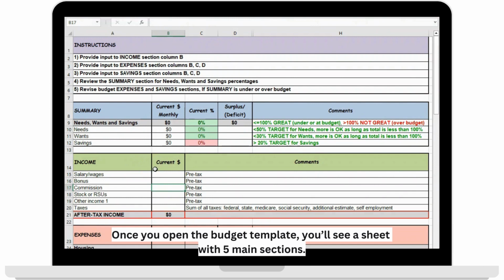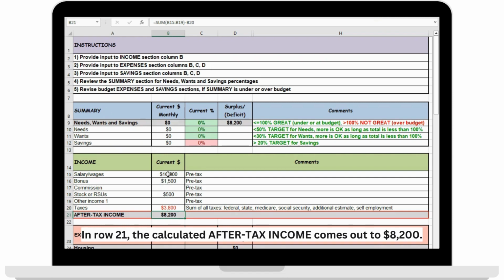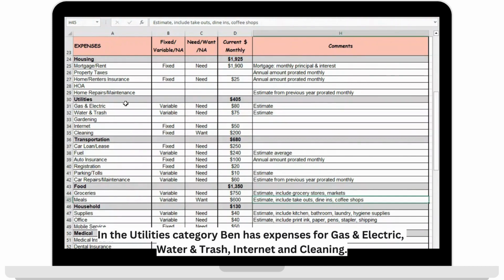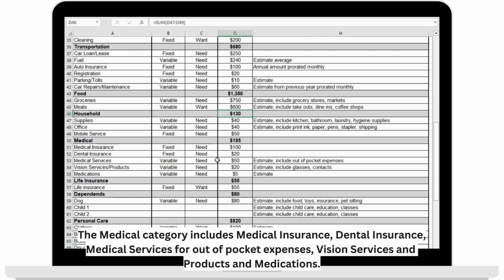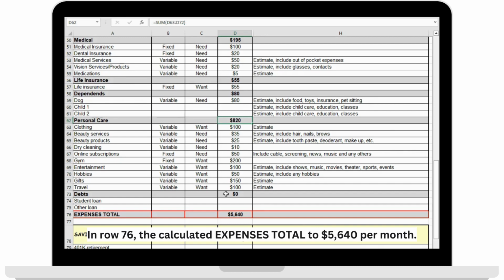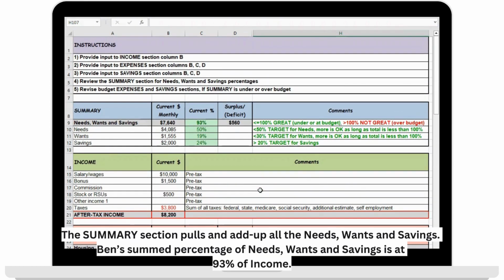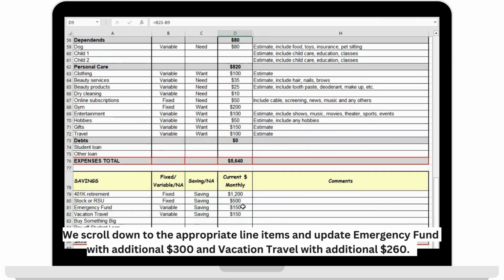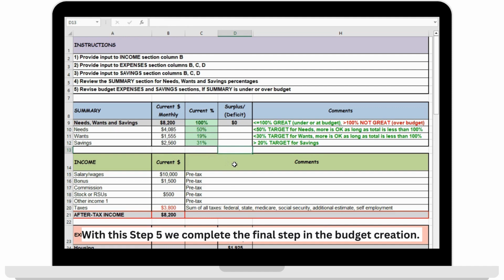Master Your Finances The Ultimate Guide to Budgeting | Download Your Budgeting Templates Now!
Unlock Your Financial Future Master Budgeting Like a Pro with Coach Simon!
Are you tired of living paycheck to paycheck? Do you dream of achieving lasting financial stability and fulfilling your financial goals? In this comprehensive video tutorial, Coach Simon will guide you through the ultimate budgeting template designed to empower you to take control of your finances, all while adhering to the widely acclaimed 50/30/20 budgeting rule. This guide is perfect for anyone ready to learn effective budgeting strategies, manage their expenses, and ultimately reach their financial aspirations.

▶️ Why Budgeting Matters for Your Financial Goals
Budgeting isn’t merely about cutting out your daily cup of coffee; it’s a powerful tool for strategic financial planning! Here’s why mastering budgeting is crucial for your financial success
- Gain Clarity on Your Spending Understand exactly where your money goes every month and identify areas for improvement.
- Prioritize Your Financial Needs Learn how to allocate your spending to meet both your essential needs and discretionary wants.
- Save Adequately for the Future Build a robust savings plan for emergencies, retirement, and major life goals.
- Reduce Debt and Financial Stress Effective budgeting can help you manage and lower debt levels, relieving financial anxiety.

1. Detailed Breakdown of the Budgeting Template We will introduce you to an intuitive budgeting template that simplifies financial planning, making it easy to visualize your total income and expenses.
2. Step-by-Step Guidance on the Income Section Discover best practices for accurately documenting your income, including active and passive revenue streams.
3. Maximize Your Saving Potential Learn how to optimally allocate savings, tailoring your approach to balance between short-term needs and long-term aspirations.
4. Mastering Expense Management Perfect the art of tracking your expenses to maintain financial balance and avoid overspending pitfalls.
5. Review and Revise Your Budget Get insights on how to regularly analyze your financial health with practical tips on making necessary adjustments to meet your evolving goals.

▶️ Budgeting Template Link and Access
As part of this exceptional tutorial, Coach Simon is excited to provide you with downloadable Excel and Google Sheets templates to kickstart your budgeting journey! Click the links below to access your personalized budgeting tools

▶️ About Coach Simon
 With years of experience in personal finance and a background steeped in engineering, business and entrepreneurship, Coach Simon delivers insights that empower viewers. His unwavering commitment to financial literacy shines through in every video, making complex topics accessible for everyone.

Don't miss crucial insights about personal finance, investments, real estate and taxes. Your feedback is vital to us, and we welcome any questions or experiences you want to share.

 We want to hear from you! Feel free to drop them in the comments below.

▶️ Remember, knowledge is power! Equip yourself with the right information to secure a stable financial future for you and your loved ones.

CHAPTERS
00:00 Start here
00:45 Overview of the budgeting template
01:18 Step 1: Provide input to INCOME section
02:22 Step 2: Provide input to EXPENSES section
06:04 Step 3: Provide input to SAVINGS section
06:53 Step 4: Review SUMMARY section for Needs, Wants and Savings percentages
07:54 Step 5: Revise EXPENSES and SAVINGS
09:47 Comments of spreadsheet usage
10:22 Where to download the spreadsheet template from